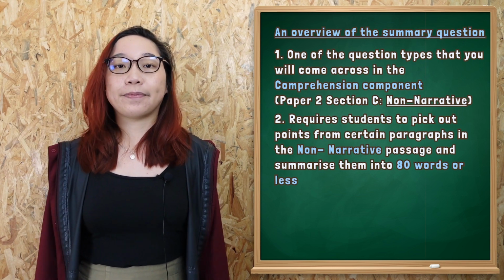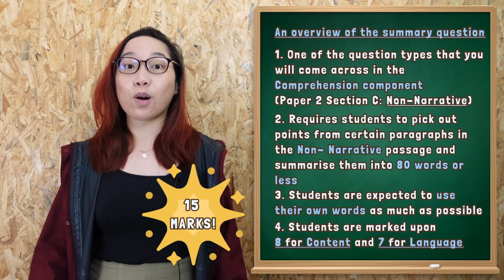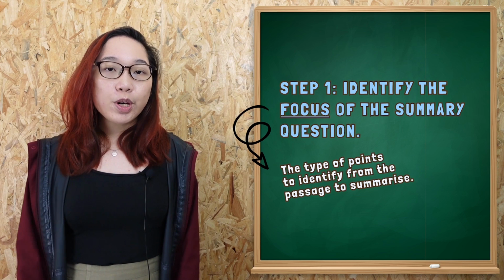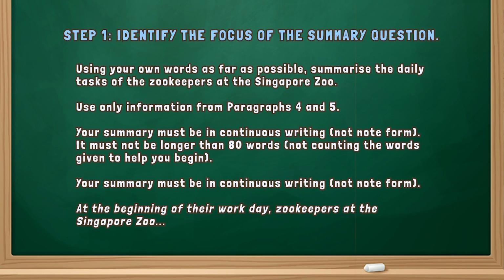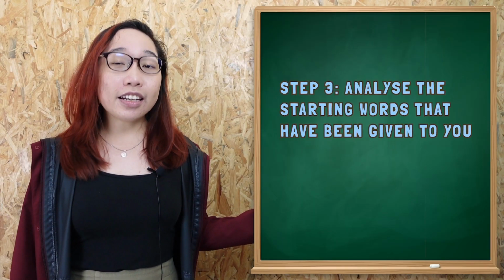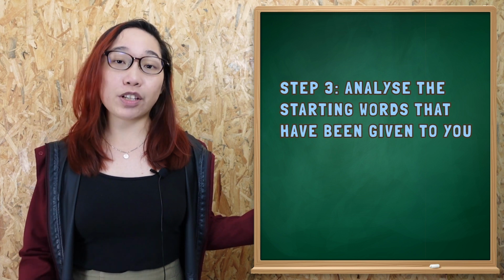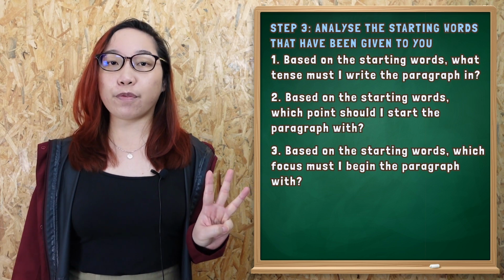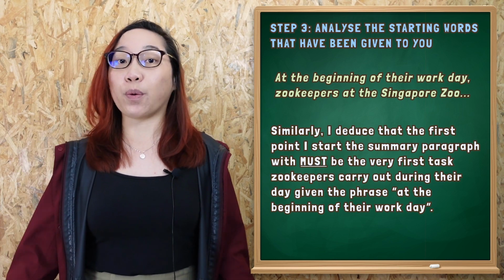O-Level Comprehension: Analysing the Summary Question | LilButMightyEnglish.com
Hi everyone! My name is Ms Geraldine and I am an English Teacher and Curriculum Specialist at Lil’ but Mighty. In one of my earlier blogposts I shared the different types of questions found in Non-Narrative Comprehension.

In today’s video, we will be taking a closer look at one such question type in greater detail: the summary question, which many students find extremely challenging to do well in. Let's begin!